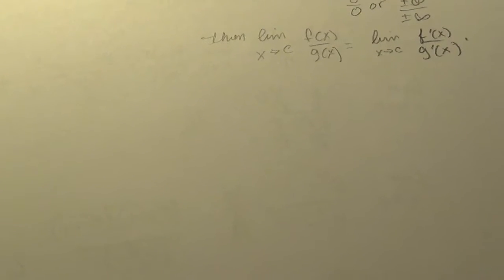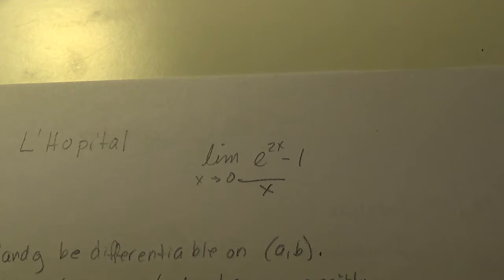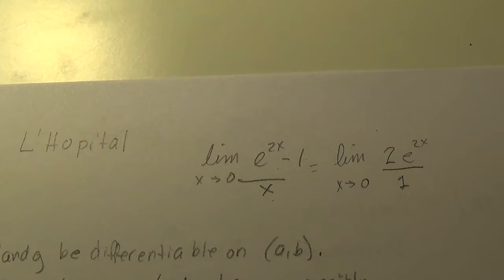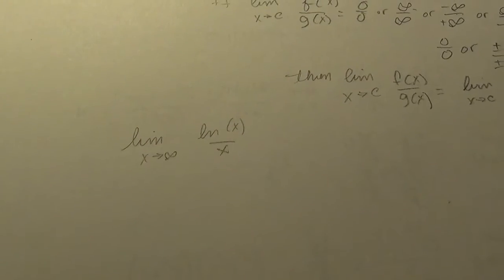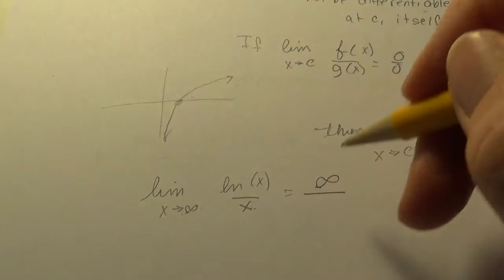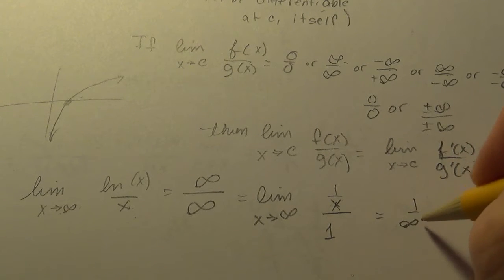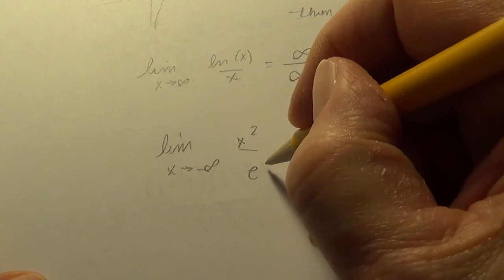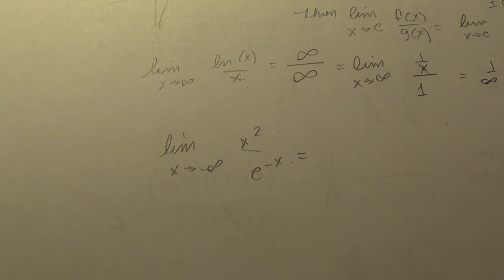Calc 3/27/17 L'Hopital part 2